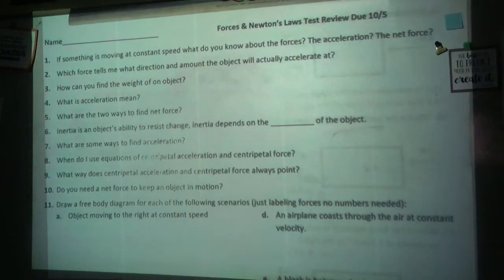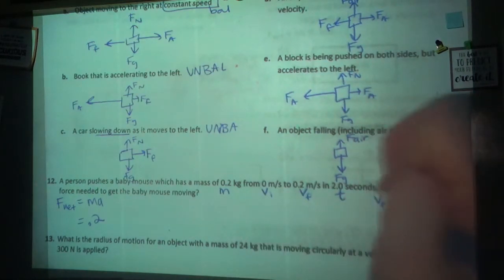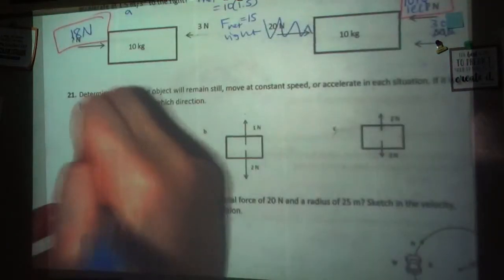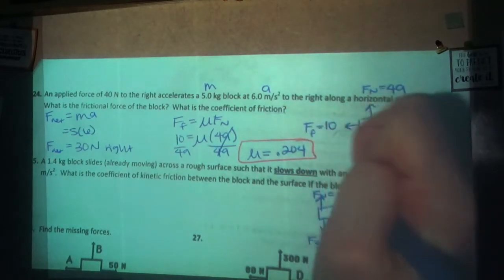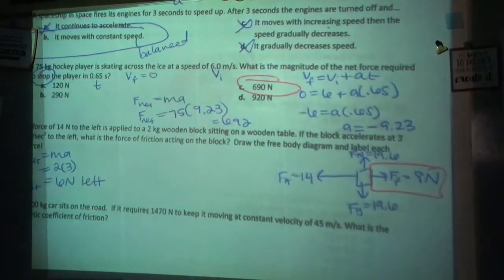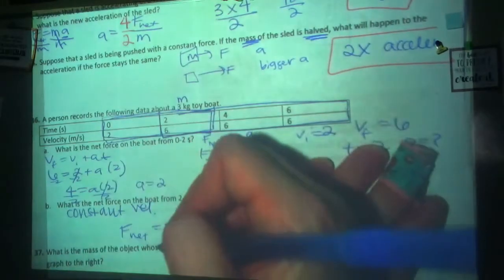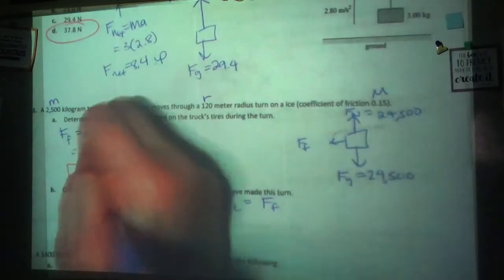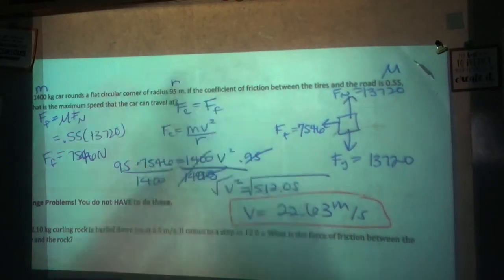Forces Review packet